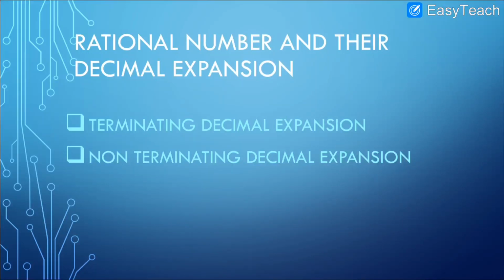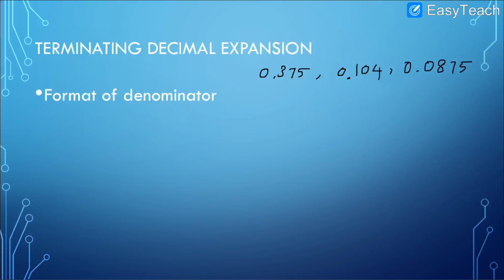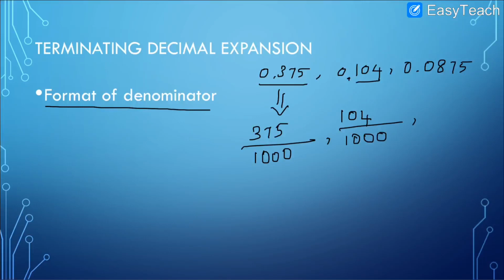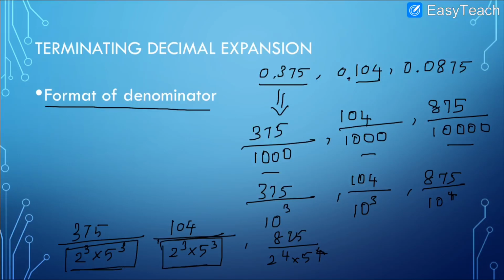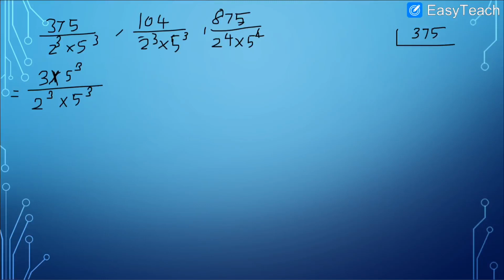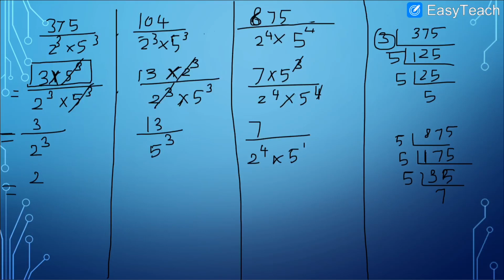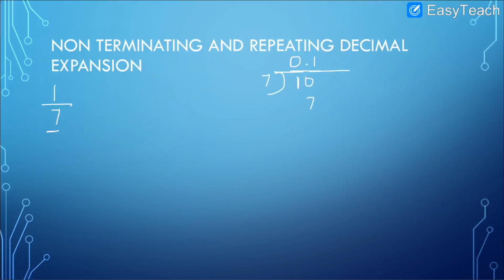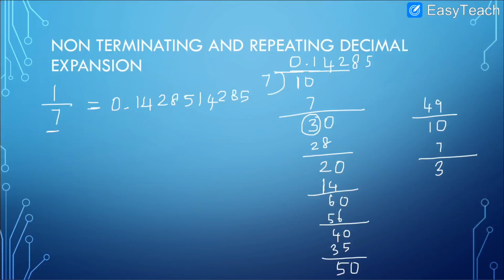Lesson 1Real numbers 10th grade math cbse (Decimal xpansion1)